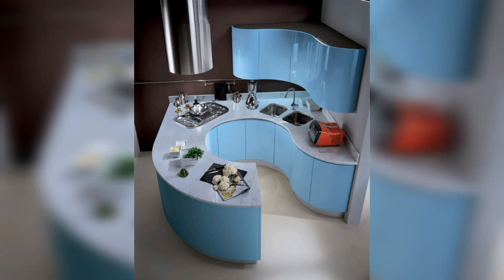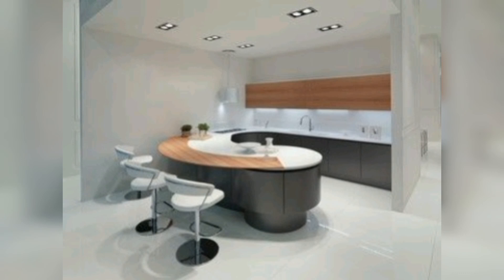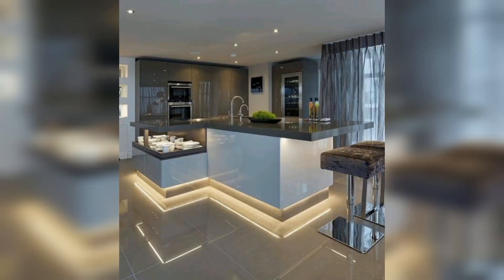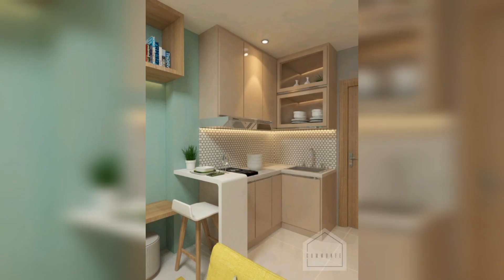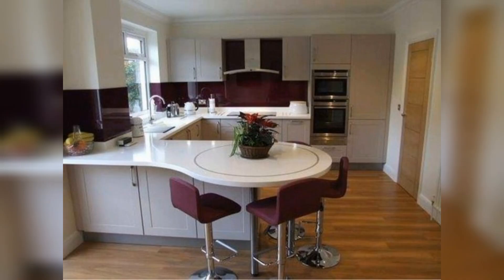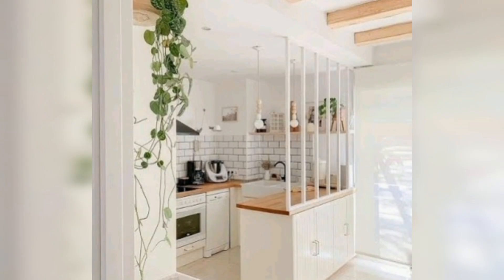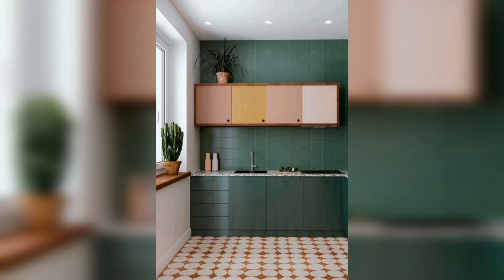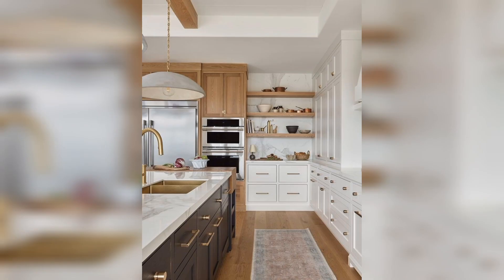50"Beyond Ordinary: 50 Modern Kitchen & Dining Table Designs of Unparalleled Style"2023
Prepare to be captivated by our breathtaking collection of 50 modern and stylish kitchen and dining table designs.
From sleek kitchen layouts to enchanting dining table setups, we present an array of innovative ideas that blend functionality with refined beauty.
Discover ingenious storage solutions, efficient space utilization techniques, and expert tips on creating a welcoming ambiance. Whether you're a passionate cook, a design enthusiast, or someone looking for inspiration to enhance their kitchen and dining area, this video is a treasure trove of ideas. Join us on this captivating journey as we redefine the essence of modern kitchen and dining aesthetics, and inspire you to craft a culinary haven that exudes elegance and sophistication. Let's embark on this exquisite adventure together!